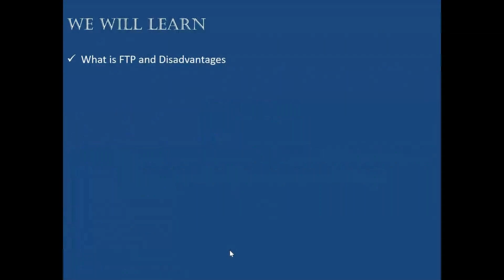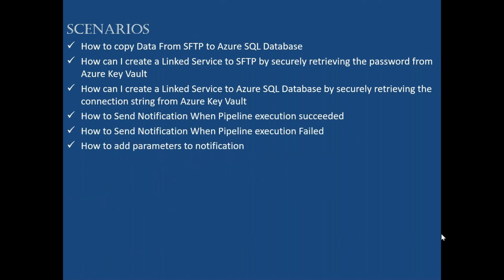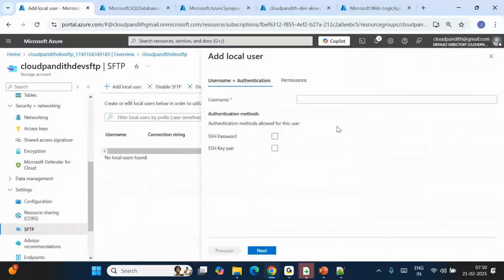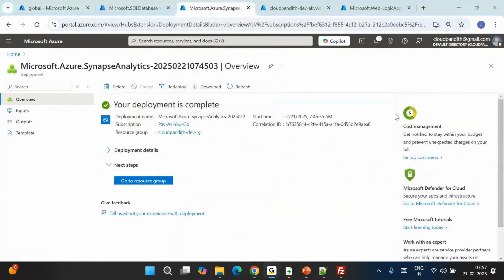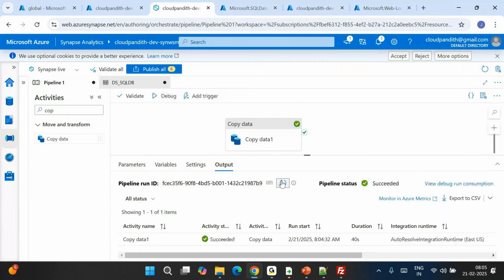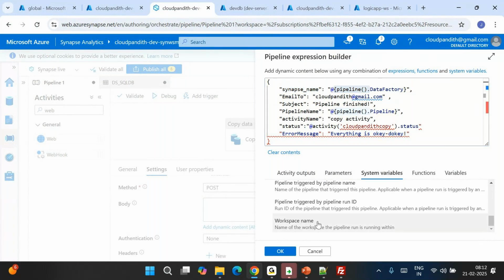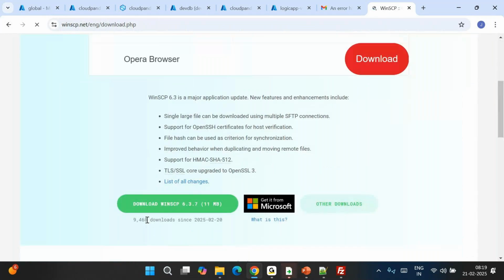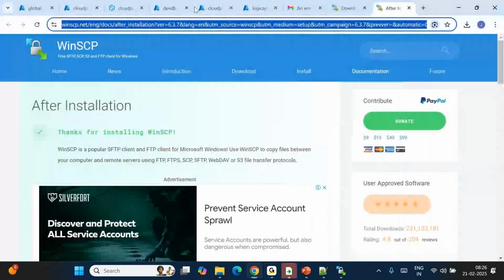50. Hands-On: Synapse Project : Copying Data from SFTP to SQL DB | Key Vault | Logic App for Alerts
We Will Learn:
How to copy Data From SFTP to Azure SQL Database
How can I create a Linked Service to SFTP by securely retrieving the password from Azure Key Vault
How can I create a Linked Service to Azure SQL Database by securely retrieving the connection string from Azure Key Vault
How to Send Notification When Pipeline execution succeeded
How to Send Notification When Pipeline execution Failed
How to add parameters to notification
How to add dynamic content to notification
Web Activity

Azure synapse unifies data integration big data and enterprise data warehousing into a single service for end-to-end analytics.
Azure Synapse workspace is a collaboration place for doing cloud based enterprise analytics in azure
A workspace  will be associated with ADLS Gen2 and File System(container) for data exploration
A workspace allows you  to perform analytics with SQL server less called built-in and dedicated sql pool finally Apache Spark for in-memory data analytics.
Resources available for SQL and Spark analytics are organized into SQL and Spark pools.

You can use T-SQL (Transact-SQL) within Azure Synapse to explore and analyze data effectively. Synapse provides two main types of SQL pools for this:
Serverless SQL Pool (built-in):
Every Synapse workspace includes a serverless SQL pool, referred to as the built-in pool.
The serverless SQL pool enables you to quickly explore data stored in Azure Data Lake Storage without the need for dedicated infrastructure.
Pricing: Serverless SQL pools operate on a pay-per-query pricing model, meaning you are charged based on the amount of data processed by each query.
Dedicated SQL Pool
You can also create a dedicated SQL pool within your Synapse workspace for high-performance analytics.
The dedicated pool uses traditional columnar storage to store data in tables, and it is suited for running complex analytical queries at scale.
Pricing: With dedicated SQL pools, you pay for the capacity you reserve and the storage you use

In Azure Data Factory (ADF), triggers are used to execute pipelines automatically based on specific conditions or schedules
Data Factory supports three types of triggers:
Event-based trigger: Triggers pipelines in response to events, such as file creation or deletion in storage services.
Schedule trigger: Executes pipelines at a predefined time and frequency.
Tumbling window trigger: A tumbling window trigger executes pipelines in recurring time intervals (windows), ensuring that each window is processed exactly once, regardless of success or failure. It is useful for processing data in consistent time slices, especially for historical or backdated data or incremental data.